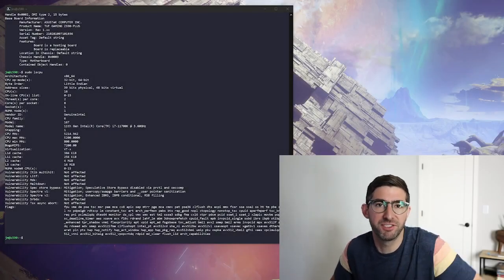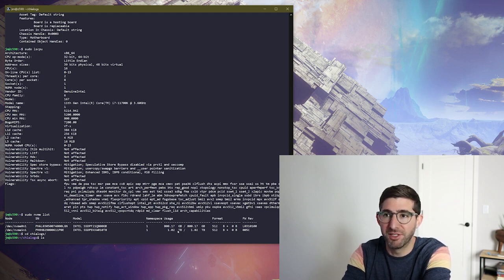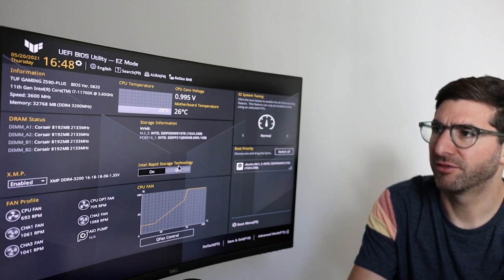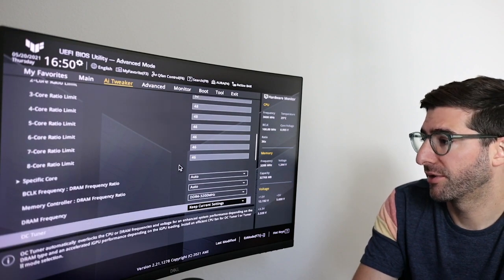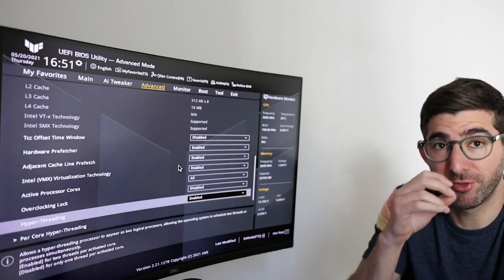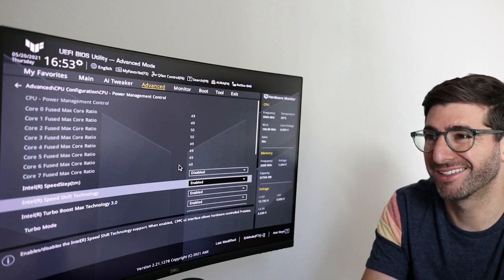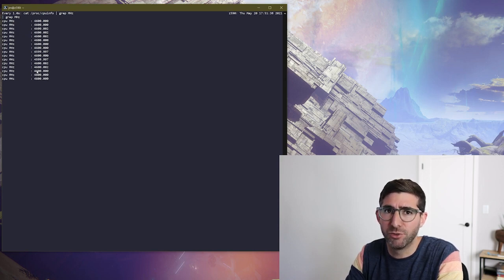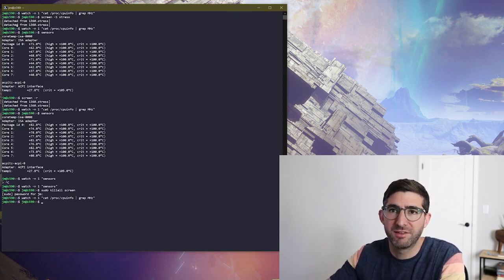FASTEST Chia plotting - Rocket Lake & Gen 4 Intel Optane sets the world record